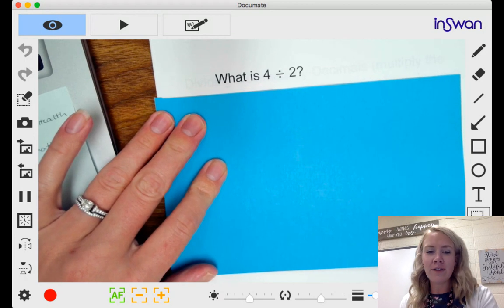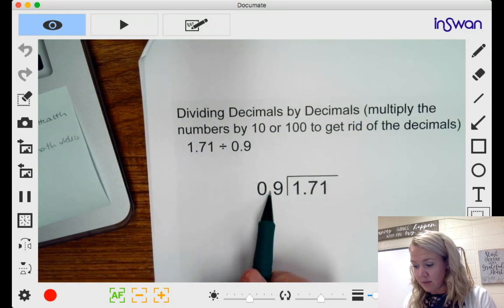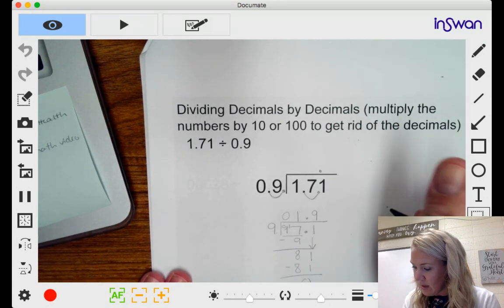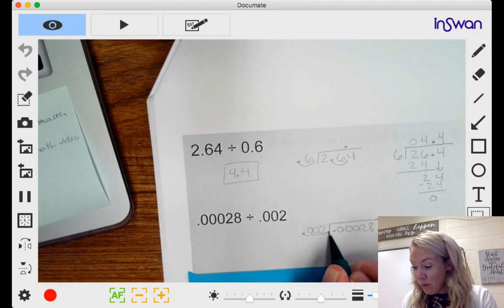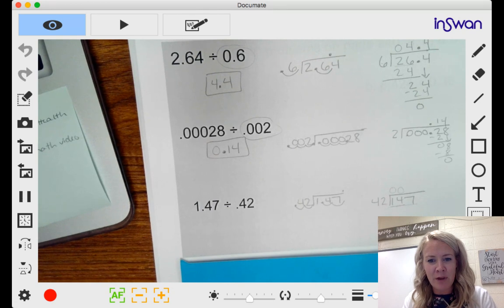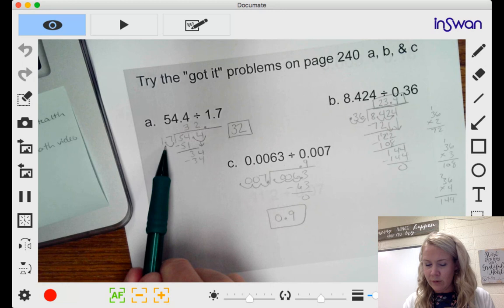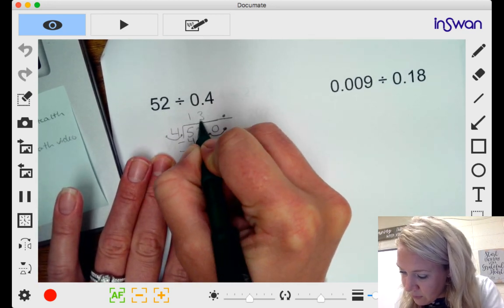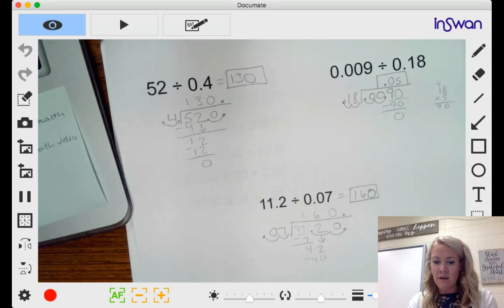Divide Decimal by a Decimal